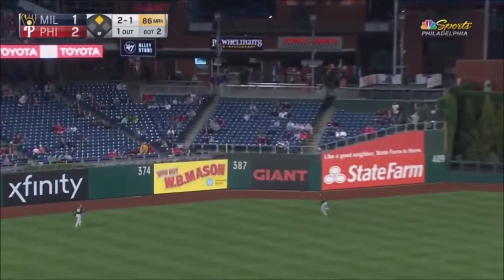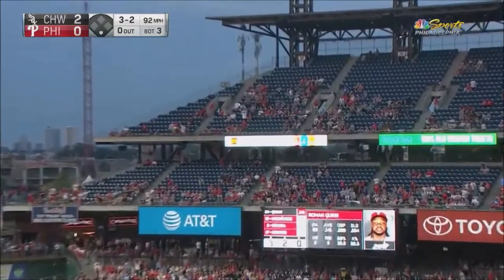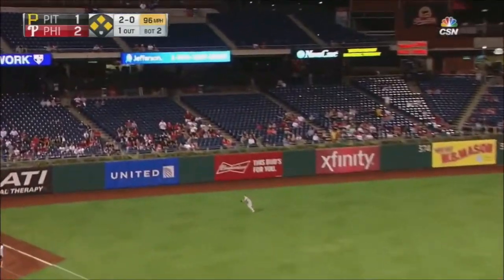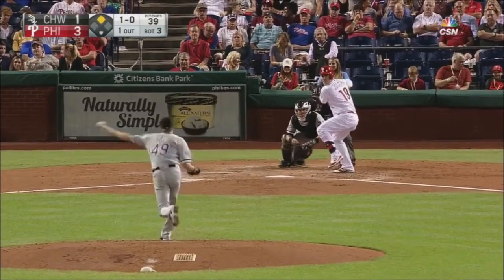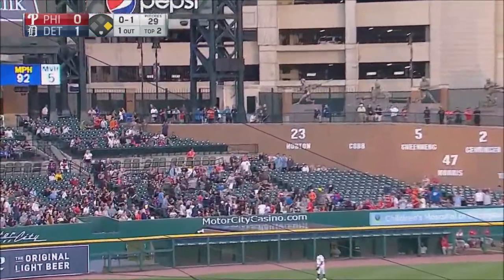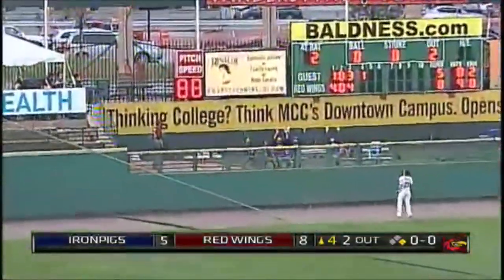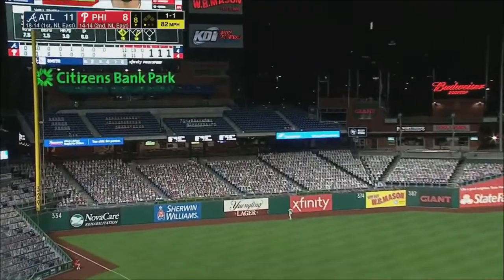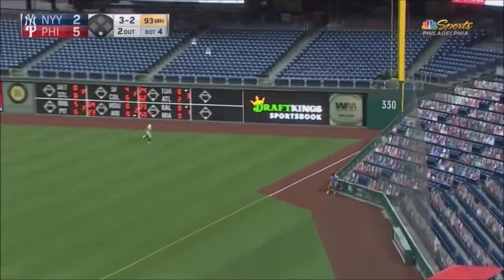PHILADELPHIA PHILLIES: Roman Quinn ᴴᴰ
BREAKING NEWS || PHILADELPHIA PHILLIES || ROMAN QUINN HIGHLIGHTS
178 CAREER GAMES
230 TACKLES
8 HOME RUNS
38 RUNS BATTED IN